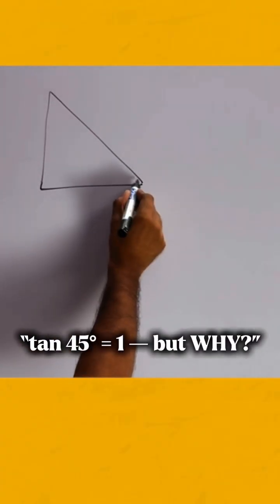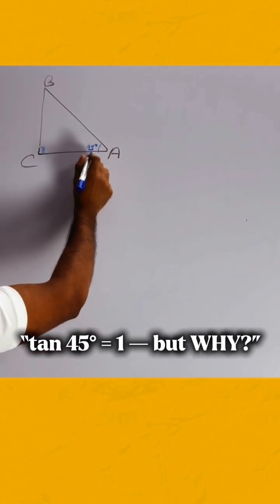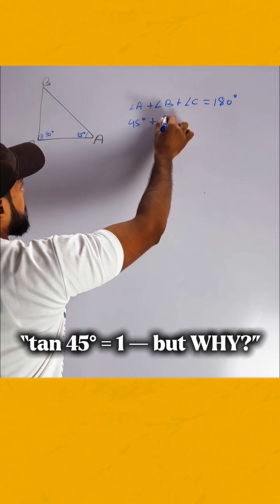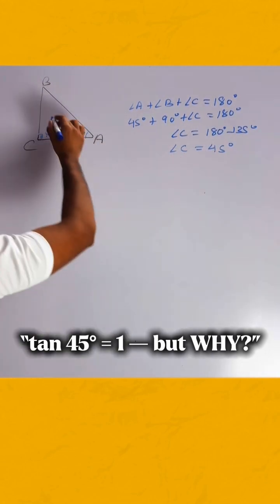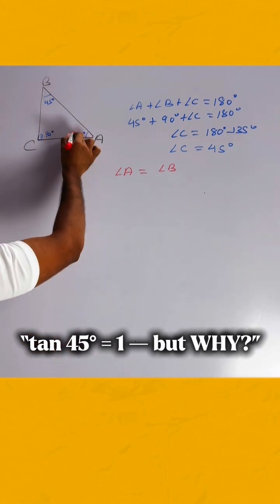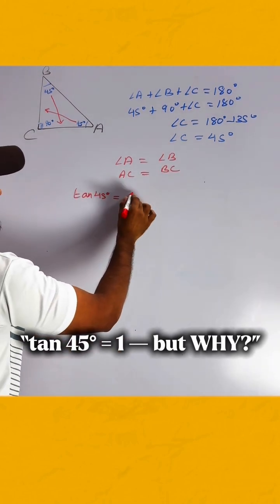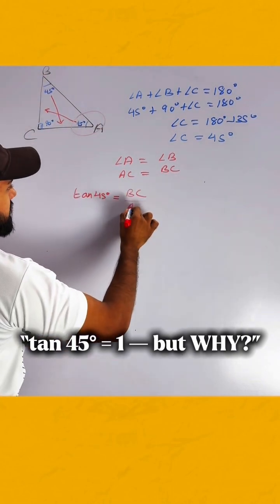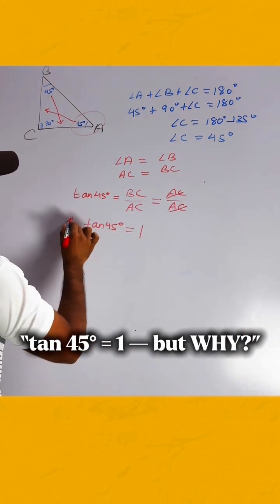💡 “Why tan 45° = 1? The Secret Explained!”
⚡ “Ever wondered why tan 45° = 1? 🤔 It’s all about equal sides in a right triangle! Learn the secret behind this cool trigonometry fact in just 30 seconds! 🔥📐”